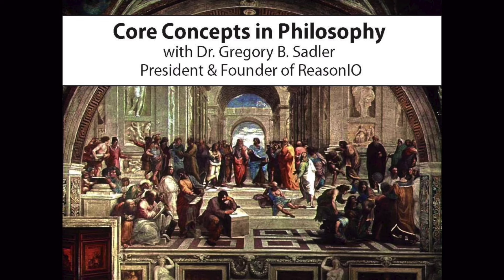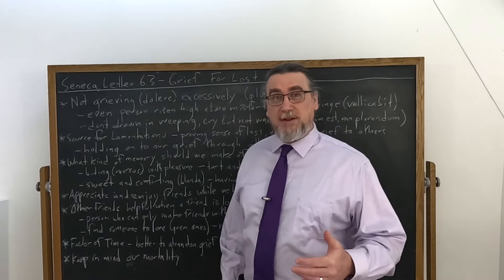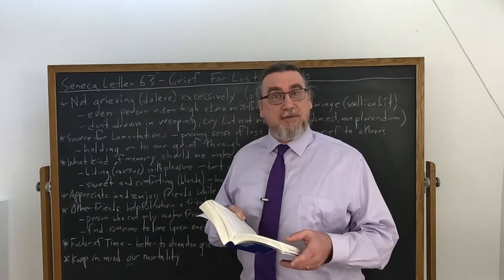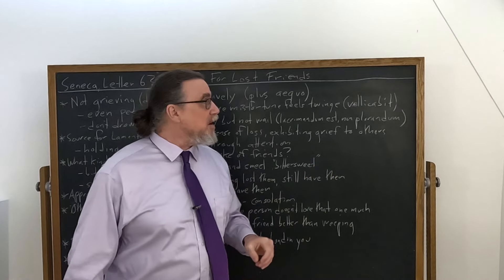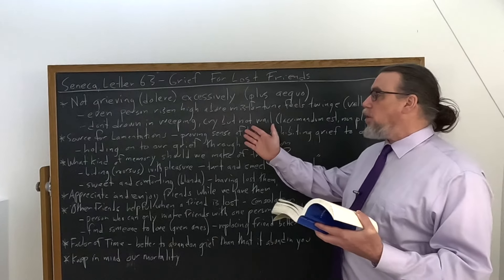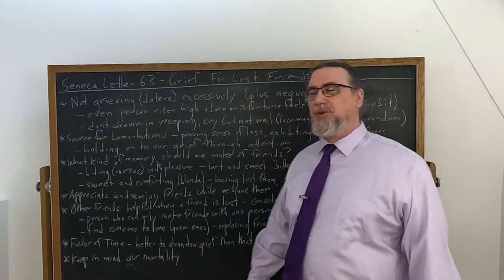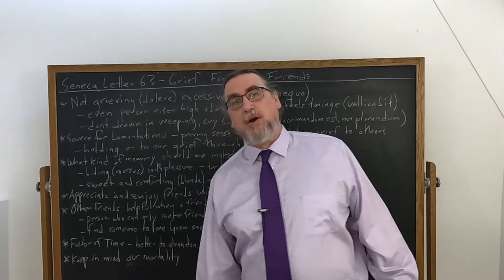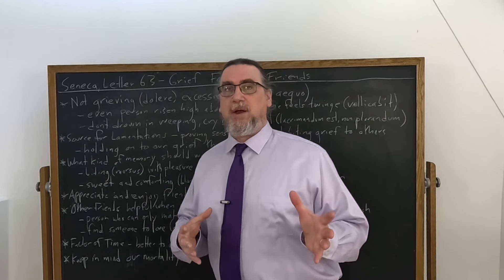Seneca, Letter 63 | Grief for Lost Friends | Philosophy Core Concepts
This Core Concept video focuses on Seneca's Letter 63, in which Seneca tells a friend who is grieving after the death of another friend that it is reasonable for him to grieve and even to cry tears, but that he should keep from excessively grieving. Seneca provides advice about how to regard and make use of the memories one has of friends, why one ought to value and take advantage of the time one has with friends, why one should have more than one friend, and why replacing a lost friend can be good when grieving

If you're interested in philosophy tutorial sessions with me - especially on Seneca's thought and works

You can find the copy of the text I am using for this sequence on Seneca's Letters